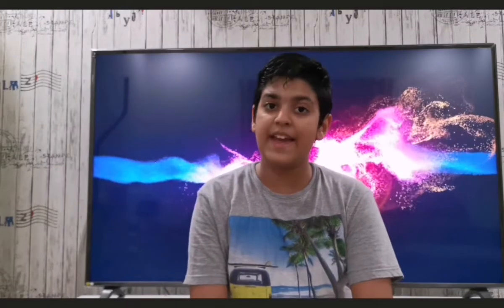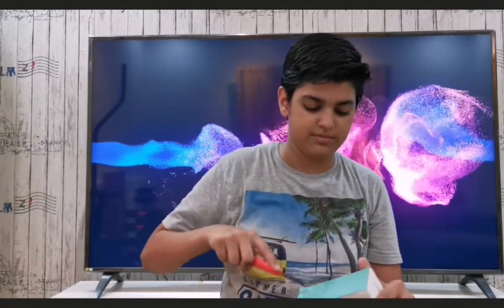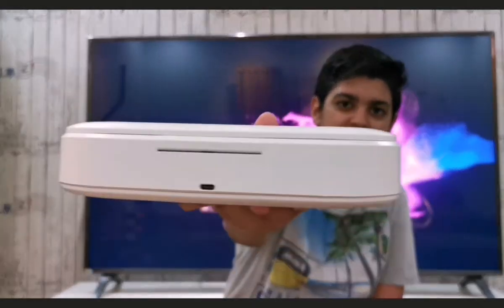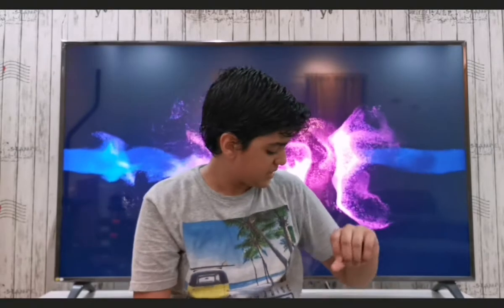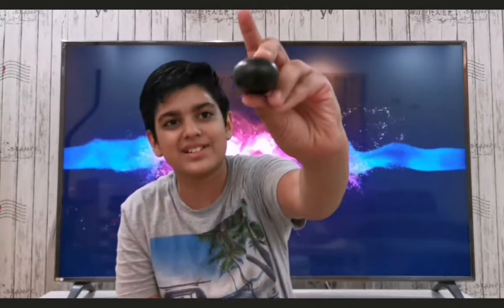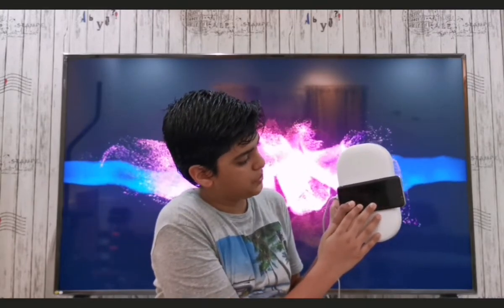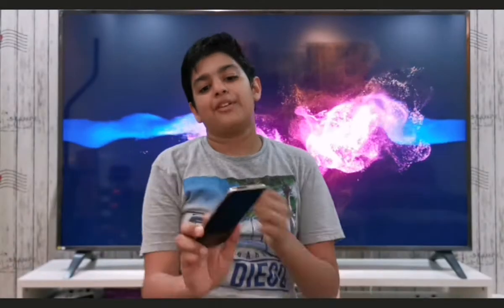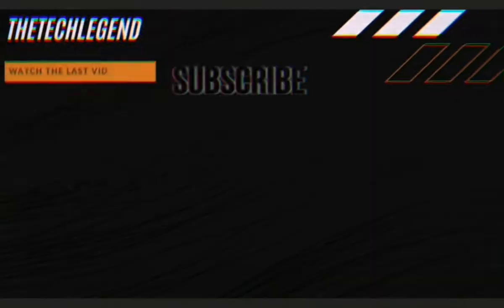Phone Sanitizer?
Hey guys, thank you so much for watching this video, and special thanks to fluxshops for sponsoring today's video, Flux makes ultra slim wallets, so get rid of your big chunky wallet, and get flux👇👇👇

so, what is this, why is there two channels, we'll that's because my email say that there is some suspicious activity, I don't know why, but I still have that channel, but I cant sign in with the channel on any device, except the device I'm using now, so I created a new channel, and I'll still be posting on my old channel

And the random tech giveaway ends after a few weeks, be sure to enter to get some cool tech👇👇👇👇👇

Random tech giveaway, make sure to enter, thank you so much guys, and, peace